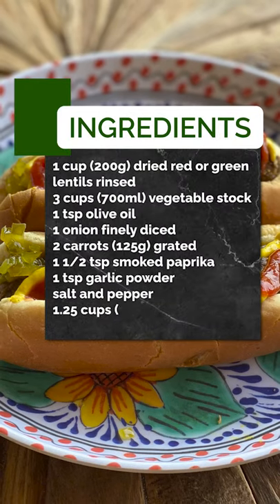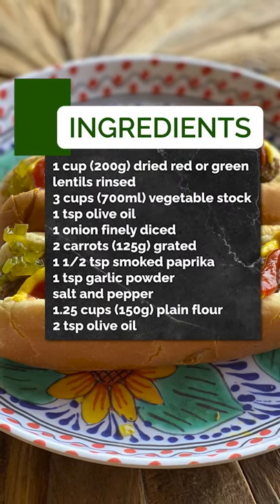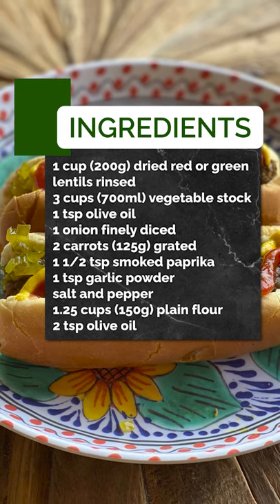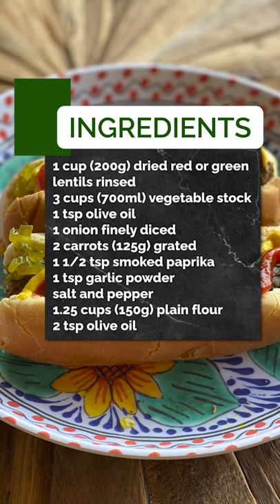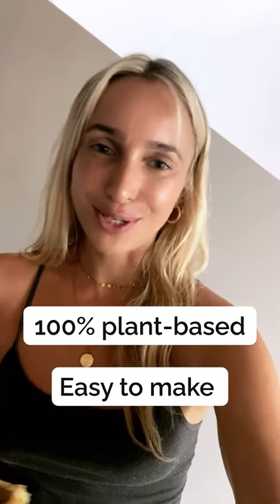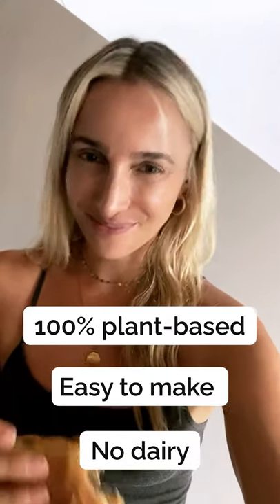Julia's Lentil and Carrot Hotdog Recipe!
Lentil and Carrot Hotdog!? Now that's a new one, Julia introduces us to a whole new way to try the classic go to ball-park snacks but in a vegan way ! Julia says these are easy to make and 100% delicious!